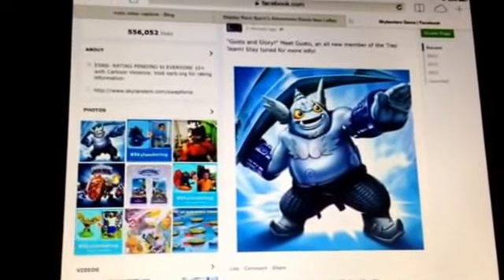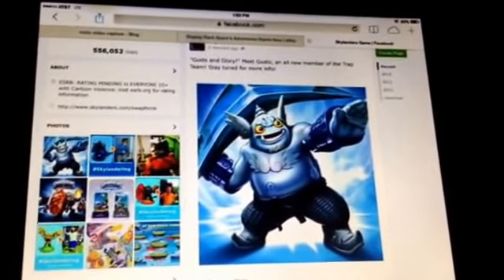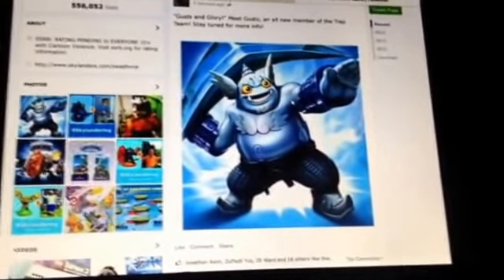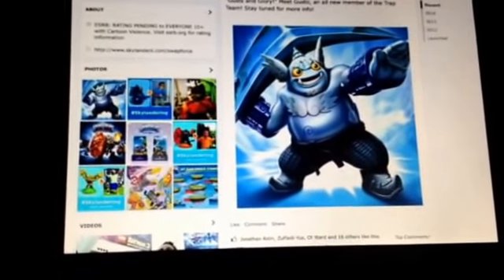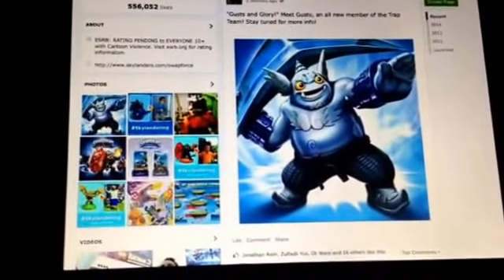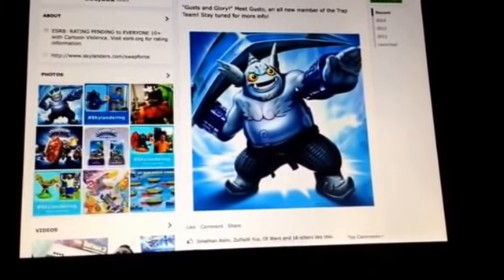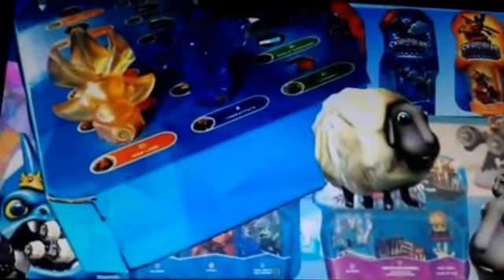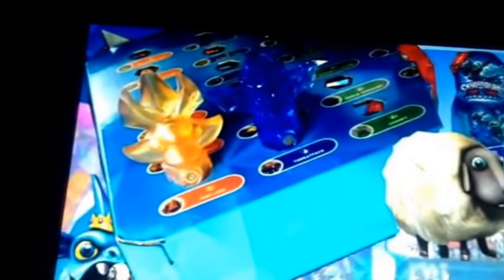Skylanders Update 7/27/14:Trap Holder, 4 New Villains, and S2 Ghost Roaster?!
Hey there guys!  In this video I show you a Trap Holder, 4 New Villains and a possible Series 2 Ghost Roaster!